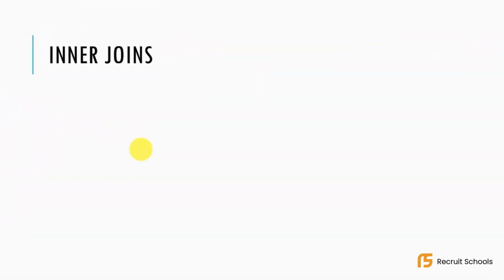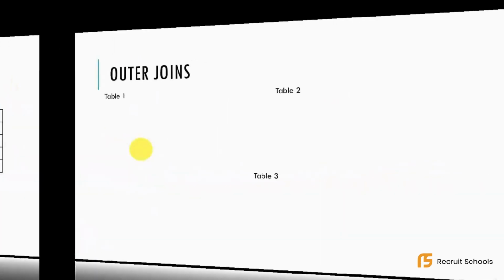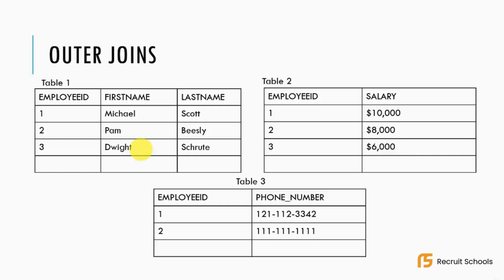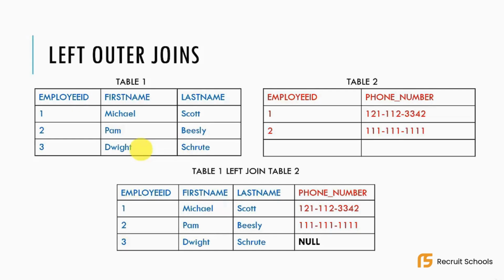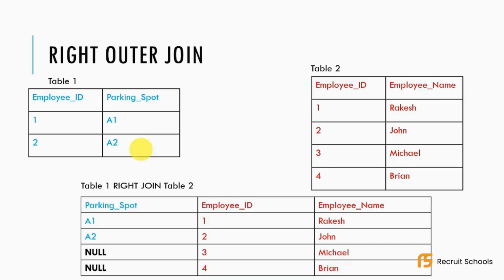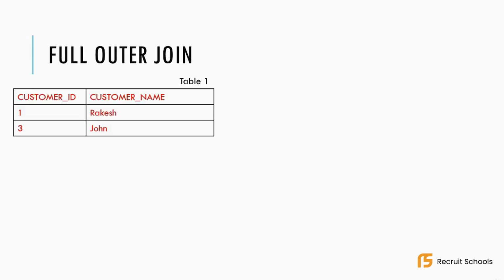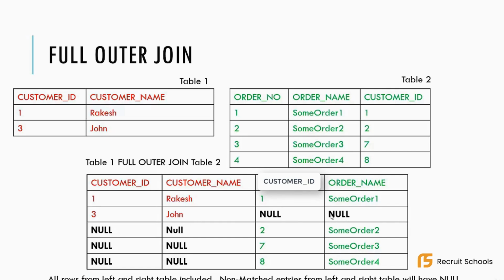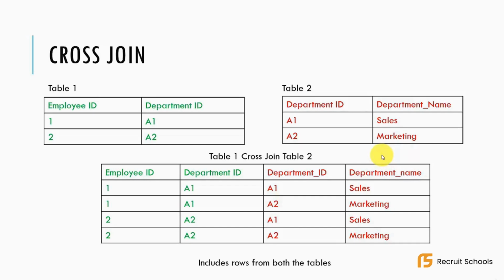SQL Joins Made Easy | SQL & Database Basics (Lesson 7)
Learn how to use SQL joins to combine data from multiple tables in relational databases. This beginner-friendly lesson covers INNER JOIN, LEFT JOIN, RIGHT JOIN, and FULL JOIN using clear examples to help you understand how relationships work between tables. Strengthen your SQL query skills, improve your database understanding, and master structured query language techniques essential for data analysis, reporting, and backend development. Works across MySQL, PostgreSQL, and SQLite environments.